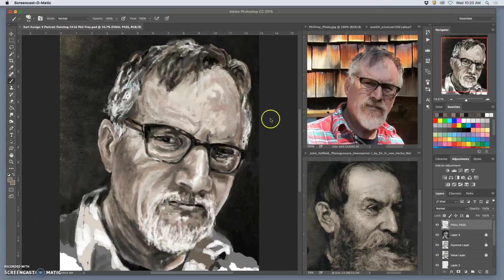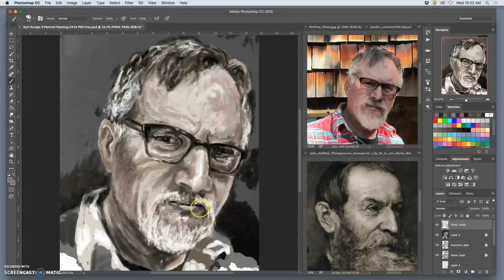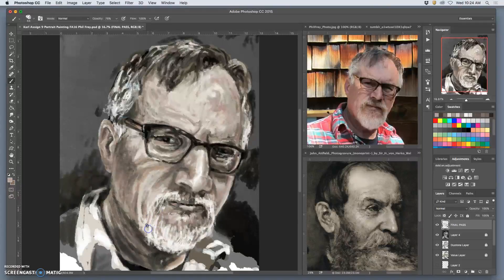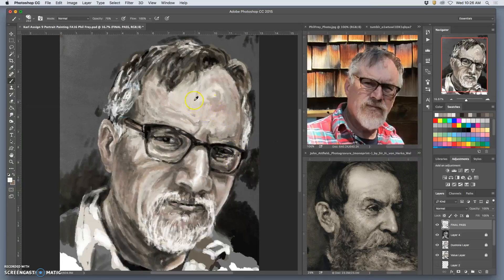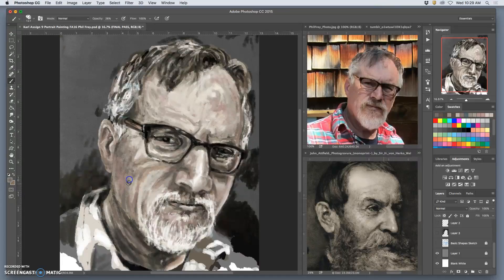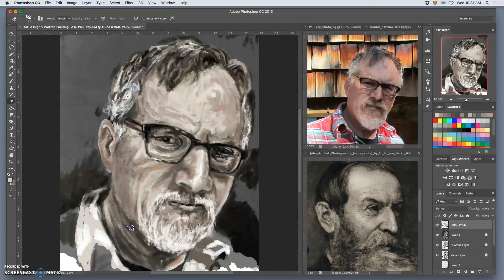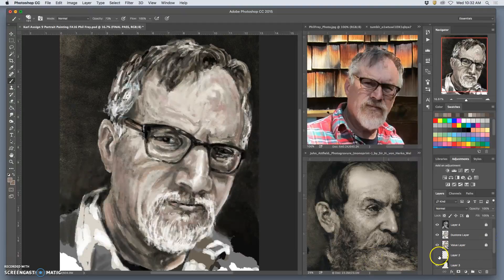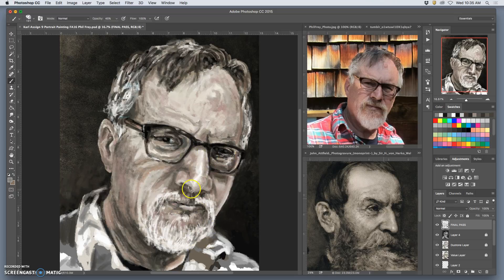12 Even More Finishing Touches on the Final Pass Layer